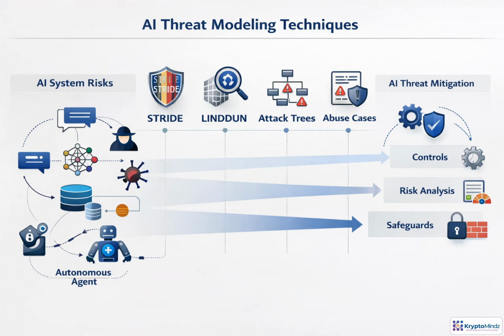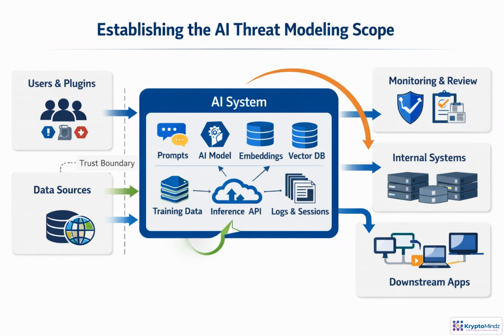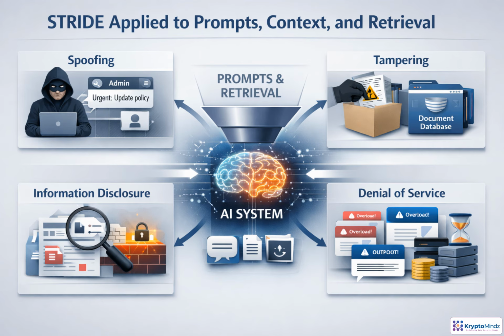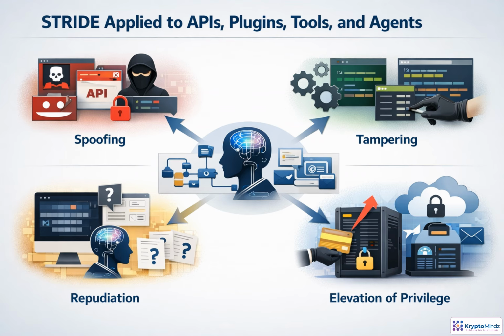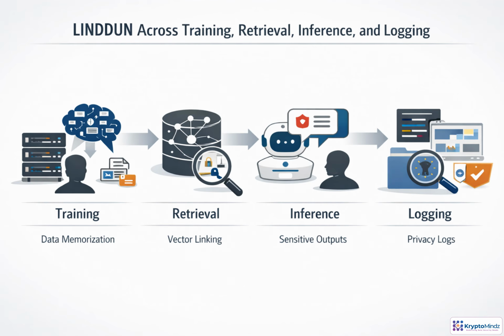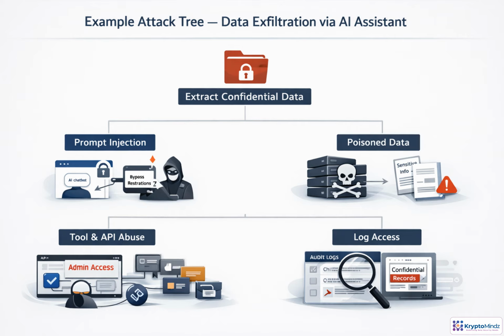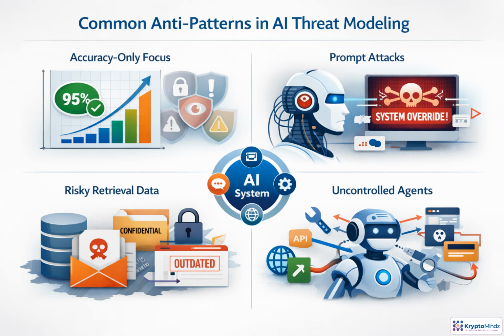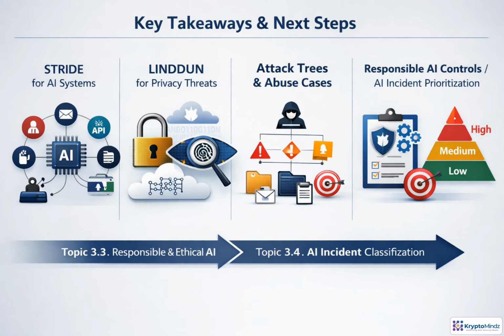AI Threat Modeling: STRIDE, LINDDUN, RAG & Agents in Practice | Module 3.2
AI systems change the way security teams think about threat modeling. It is no longer just about servers, APIs, and accounts—prompts, embeddings, vector stores, plugins, RAG pipelines, and autonomous agents introduce new paths for abuse.

In this practical AI security training module, we move from AI risk awareness to applied threat modeling techniques that help security, engineering, and governance teams identify misuse before controls are designed.

You will learn how to:
- Define the real scope of an AI system beyond the model itself
- Apply STRIDE across prompts, retrieval, APIs, plugins, logs, and agent actions
- Identify prompt injection, poisoned embeddings, tool abuse, data leakage, and unauthorized autonomy
- Use LINDDUN to examine privacy risks in AI workflows
- Build attack trees and abuse cases for realistic attacker scenarios
- Translate AI-specific threats into practical security and governance controls

This module connects classic threat modeling methods with modern AI architectures, including Retrieval-Augmented Generation (RAG), large language model applications, and agentic AI systems. It is designed for practitioners working on secure AI development, AI governance, enterprise risk management, and production AI platforms.